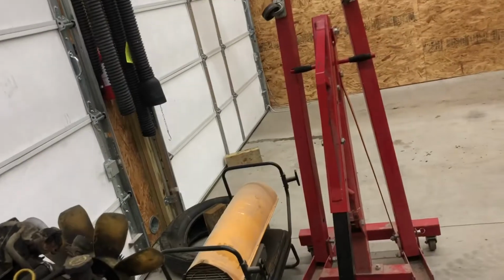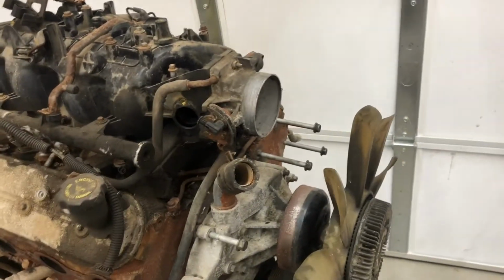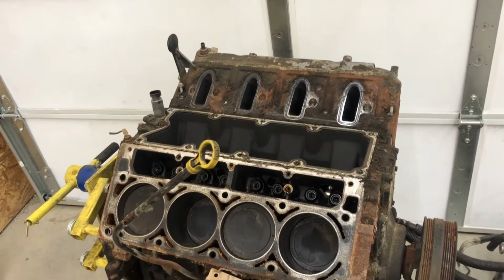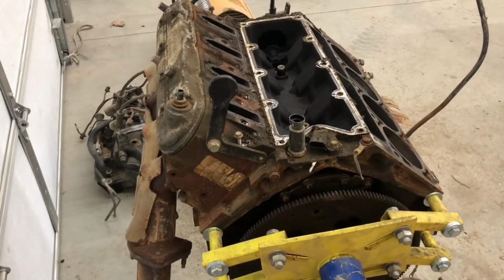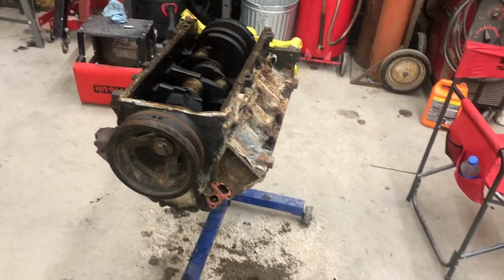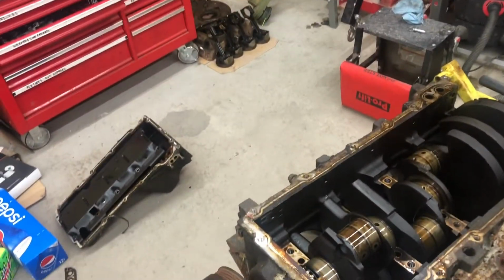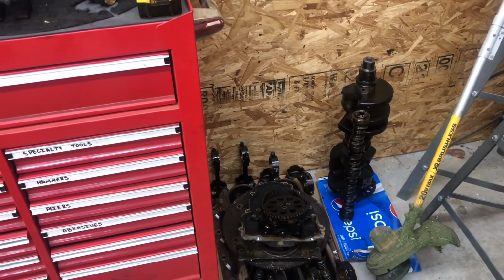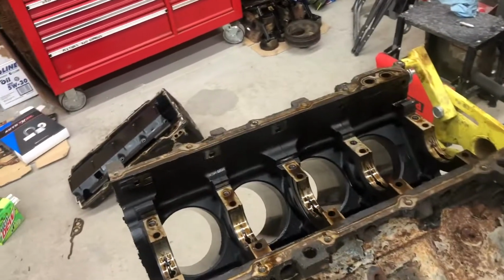The Camaro Part Two: The Engine Tear Down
Tearing down the LQ4 to be built for a 408 stroker!

Merch is available on our Facebook page!